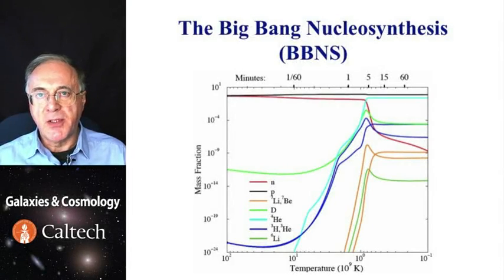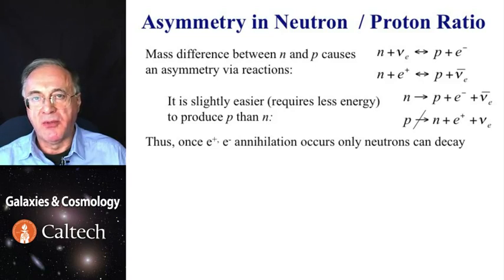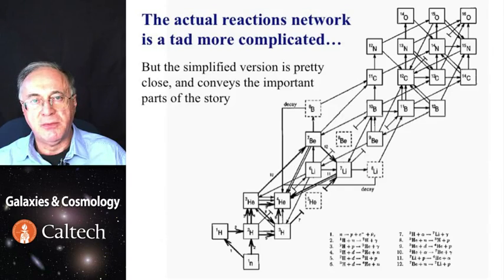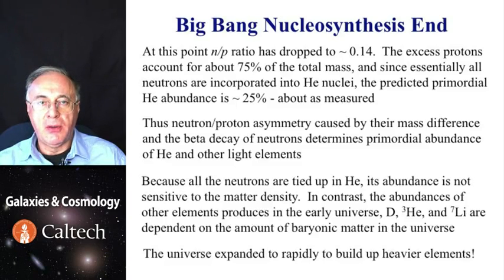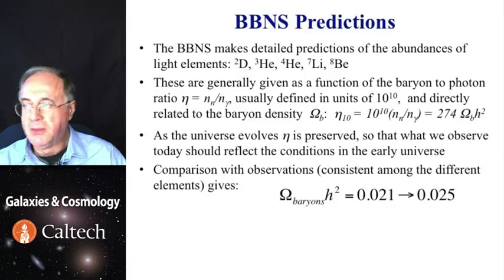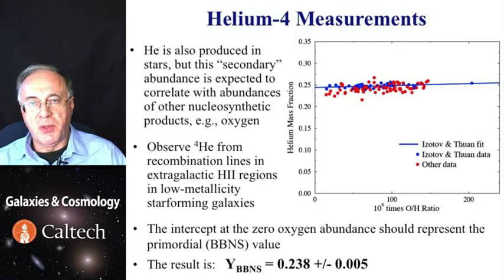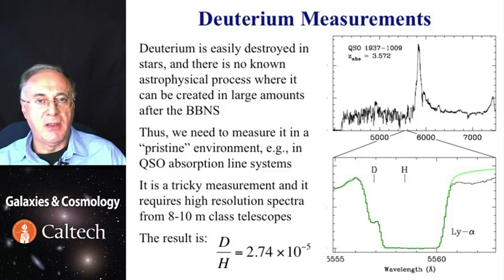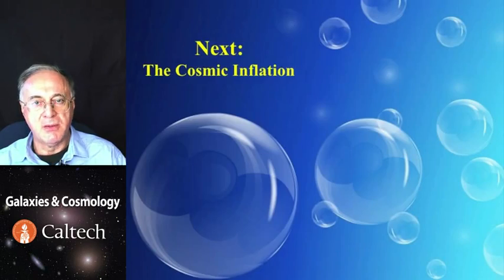02 Module 6 2 The Big Bang Nucleosynthesis 8 12